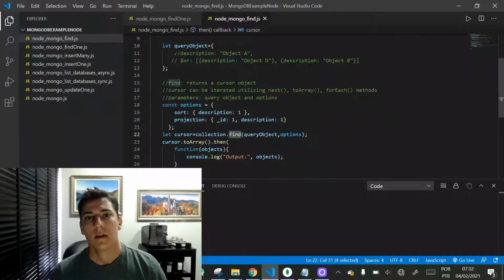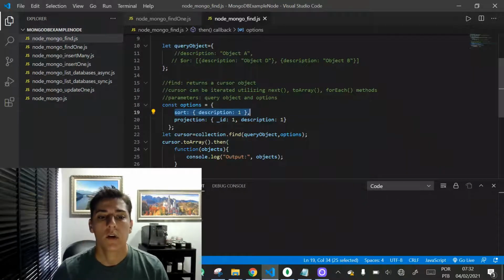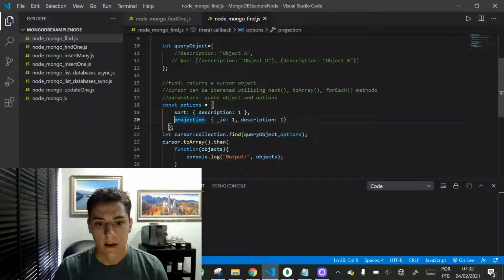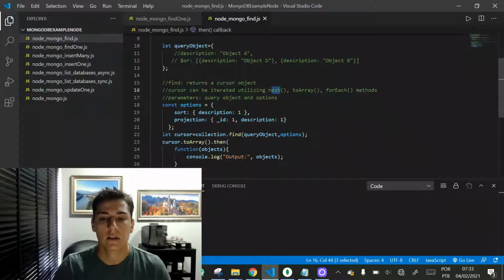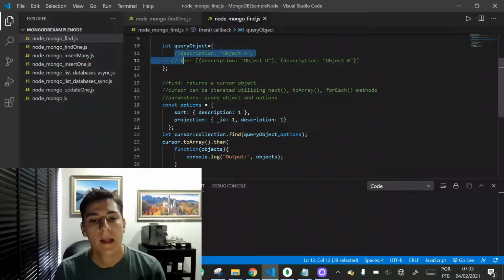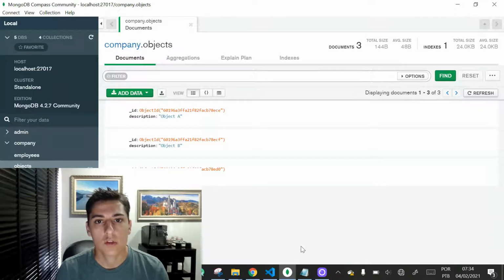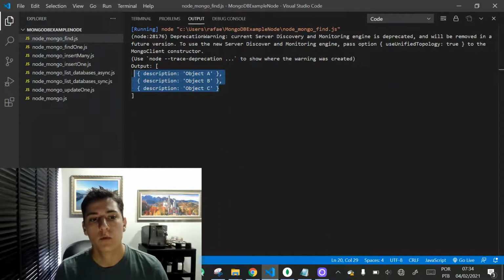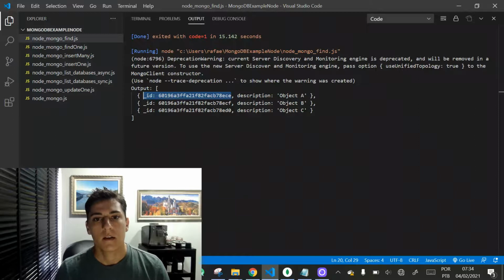Node.js and mongoDb - Querying documents on database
Retrieving and iterating over datasets using node.js and mondoDb.